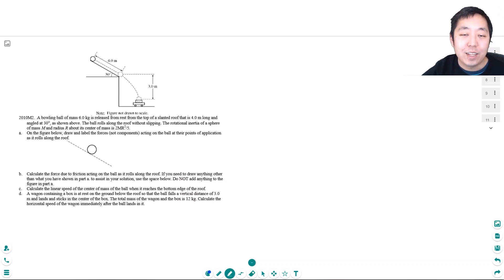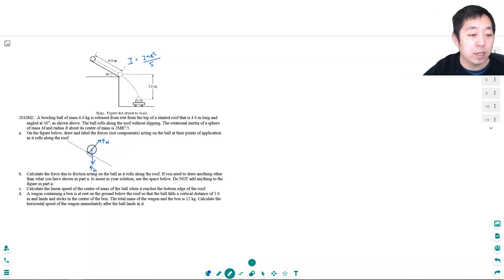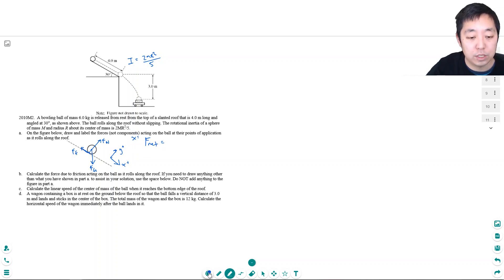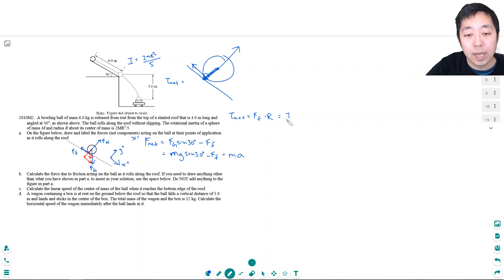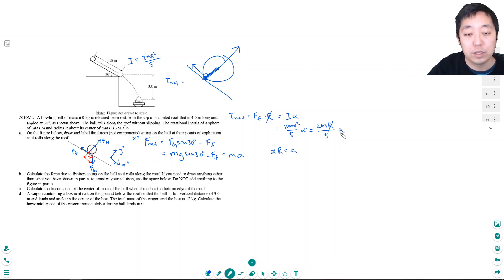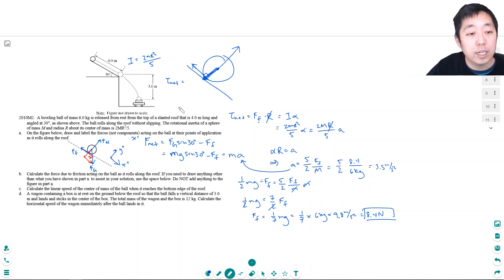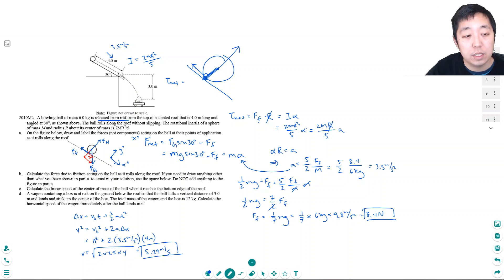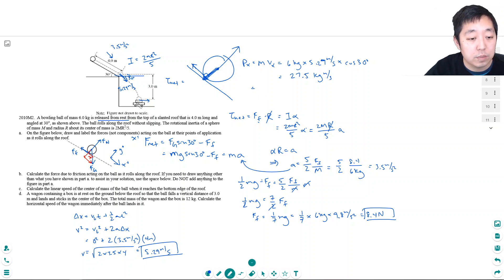AP Physics 1 Torque and Rotational Motion Free Response 7